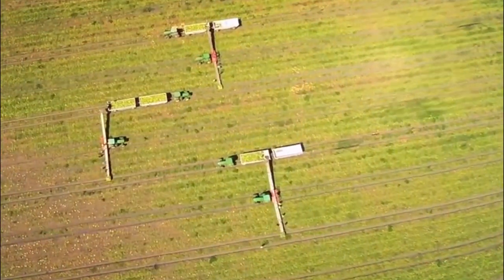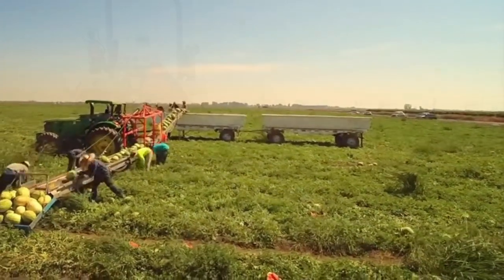55 Most Unbelievable Agriculture Machines and Ingenious Tools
55 Most Unbelievable Agriculture Machines and Ingenious Tools 💡

Did you ever seen Agriculture Machines and Ingenious Tools? Watch this video and you won't believe your eyes!

🌾 Prepare to be amazed as we unveil the 55 most unbelievable agriculture machines and ingenious tools in our latest video! 🚜 From cutting-edge technology to time-tested innovations, this compilation showcases the remarkable advancements shaping the future of farming. Here's what you can expect:

Witness revolutionary harvesters in action, capable of efficiently gathering crops on a massive scale. 🌾

Explore precision planting techniques facilitated by state-of-the-art machinery, ensuring optimal spacing and yield. 🌱

Marvel at automated irrigation systems that deliver water precisely where and when it's needed, conserving resources while maximizing crop growth. 💧

Discover innovative crop monitoring tools that utilize drones and satellite imagery to provide real-time insights into crop health and productivity. 🛰️

Learn about efficient crop management practices facilitated by advanced machinery, from soil preparation to weed control. 🌱

Be amazed by harvesting robots equipped with artificial intelligence and machine learning capabilities, revolutionizing the way crops are harvested. 🤖

Sustainable Farming Solutions: Explore sustainable farming solutions, including solar-powered machinery and bio-based fertilizers, that reduce environmental impact while increasing productivity. 🌱♻️

Join us on this journey of agricultural innovation and ingenuity as we showcase the incredible machines and tools shaping the future of farming! 🚜🌱

Boss Machines is a YouTube channel dedicated to curating captivating moments featuring colossal machines and enormous engines, aimed at providing a soothing experience for viewers.